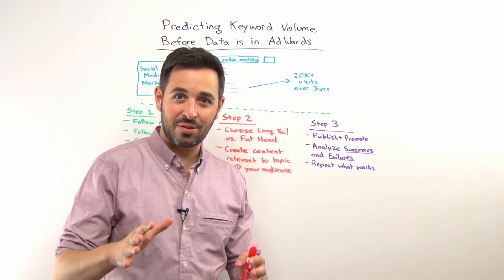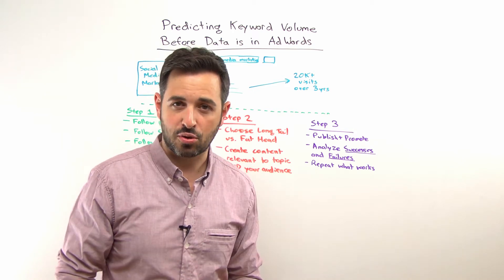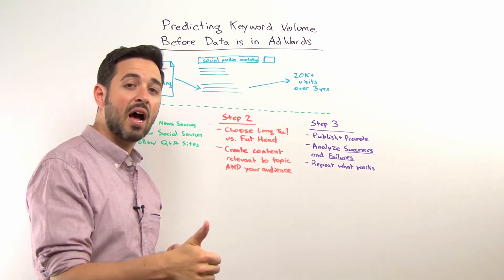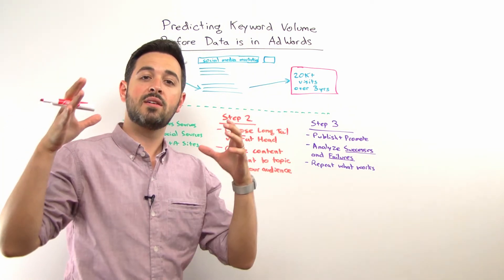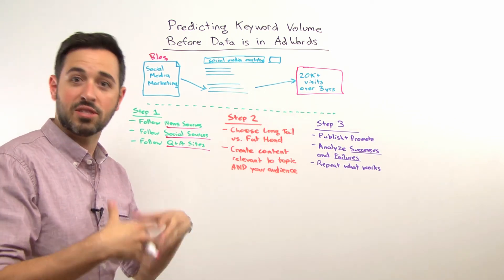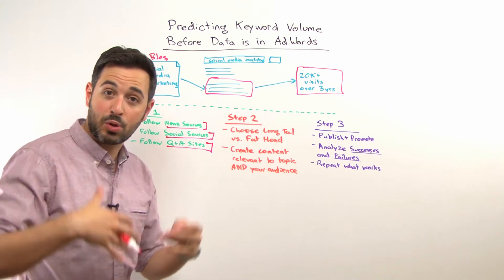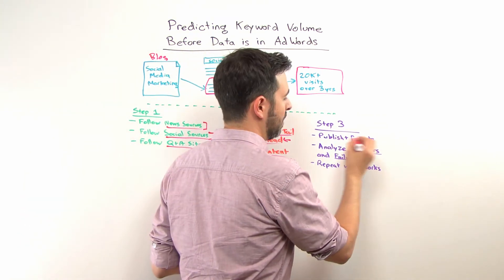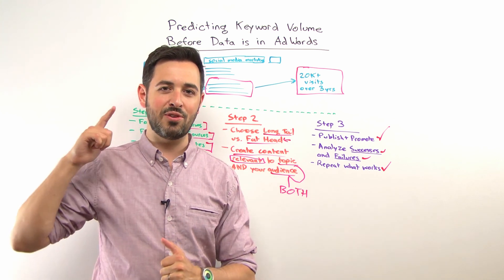Predicting Keyword Volume Before Data is in Adwords - Whiteboard Friday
In this week's Whiteboard Friday, Rand will be talking about predicting keyword volume - before the data is even in AdWords! He will show you how to use the resources at your disposal to perform predictive keyword research. This is an advanced technique, so you'll want to make sure you have the basics down.

Feel free to join the discussion in the comments section of the original blog post!